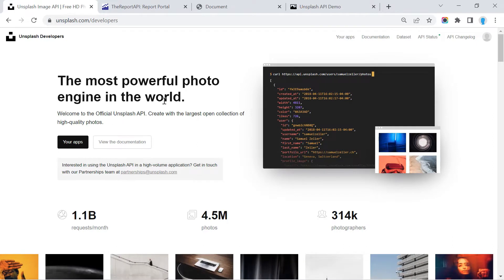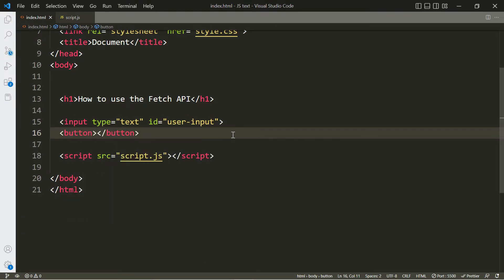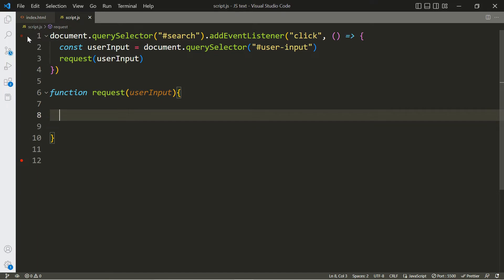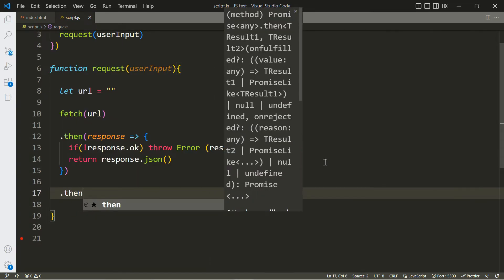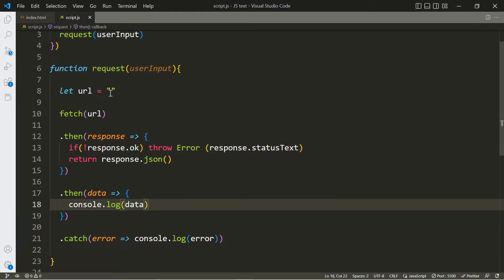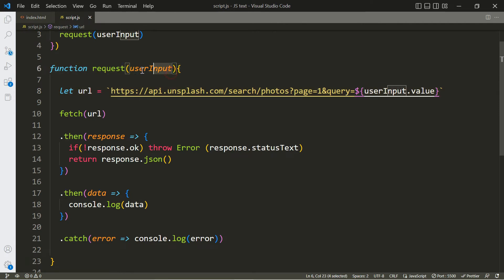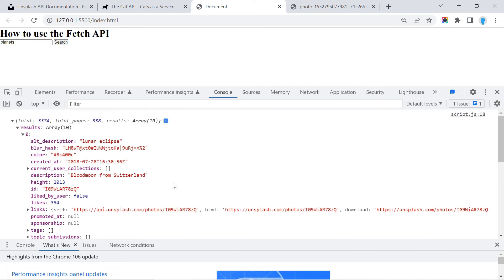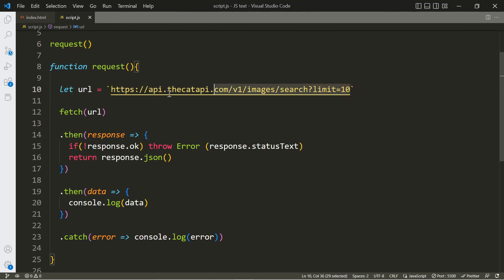How to Fetch Data from an API in JavaScript: A Guide for Beginners - Part 1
In this tutorial, you'll learn how to to use the JavaScript fetch API. The Fetch API provides a JavaScript interface for accessing and manipulating parts of the protocol, such as requests and responses. It also provides a global fetch() method that provides an easy, logical way to fetch resources asynchronously across the network.